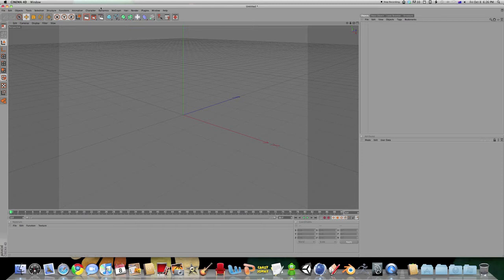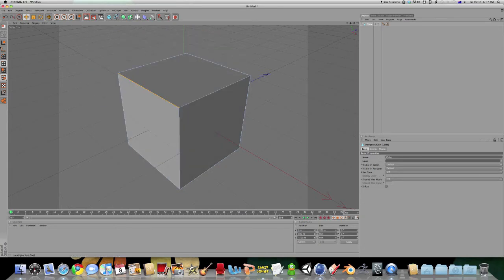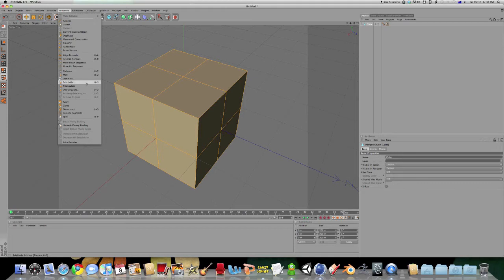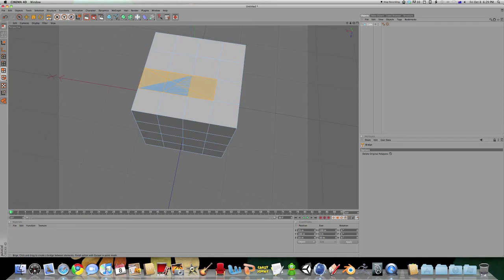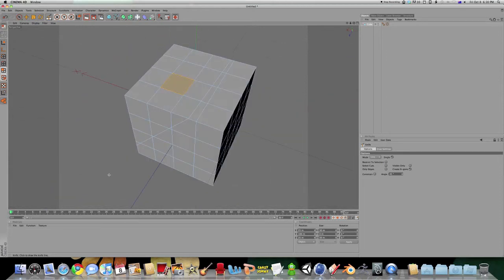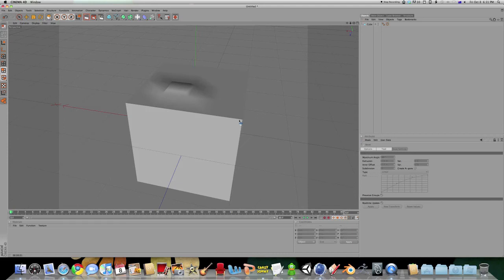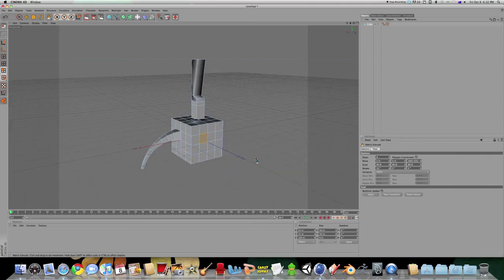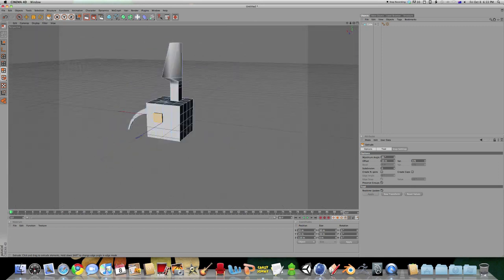Cinema Tutorial 006 - Faces, Lines and Vertexes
hai again, heres how to do more complex modelling in cinema 4d, and yes i know there should be another 'e' in vertexes. :P